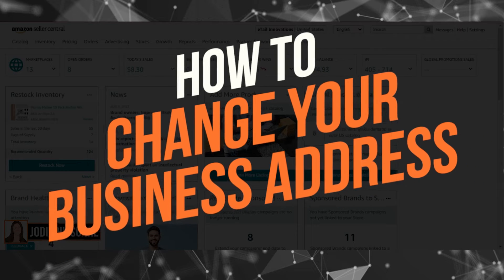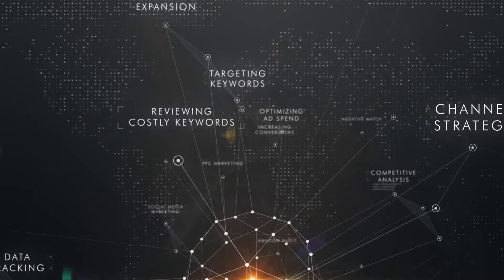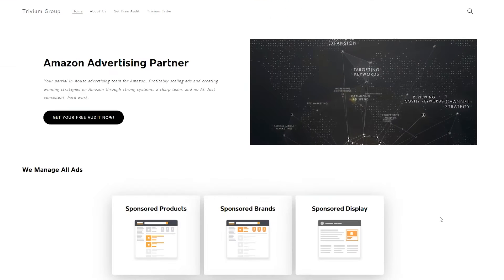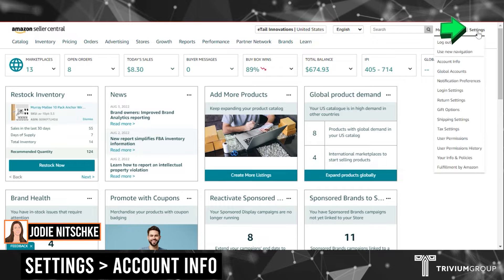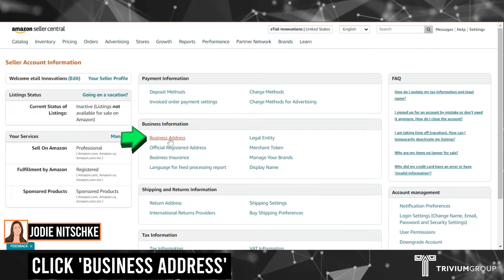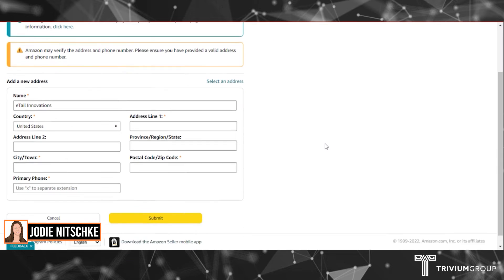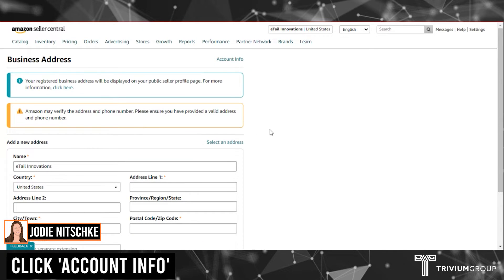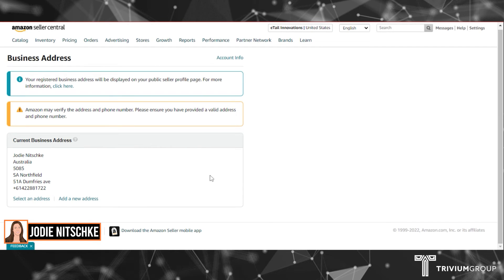How to Update Your Business Address on Amazon Seller Central - Amazon Step-by-Step for Beginners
In this video, we show you step-by-step instructions on how to update your business address in your Amazon Seller Central account.

🔎 If you're looking to scale your Amazon Brand click here for a FREE Amazon account audit & strategy